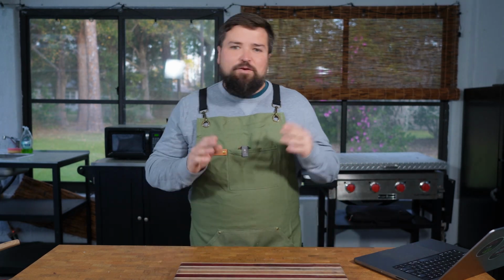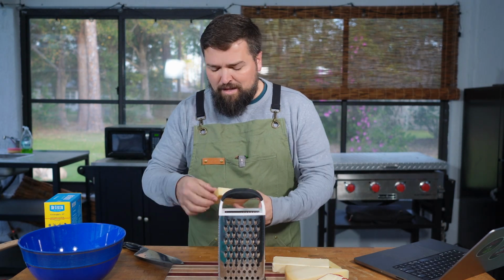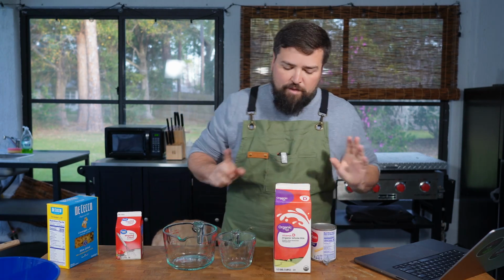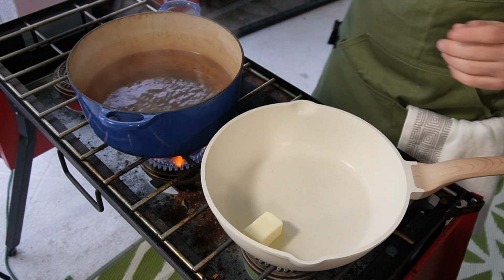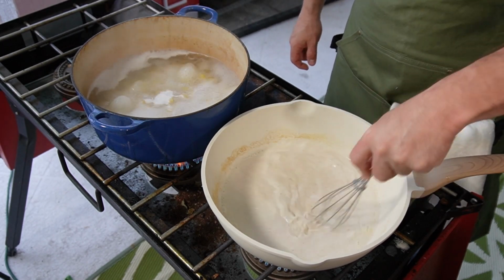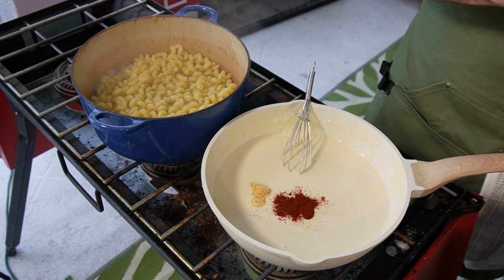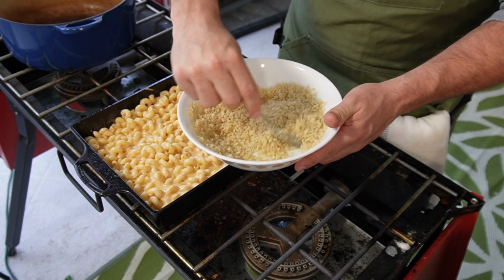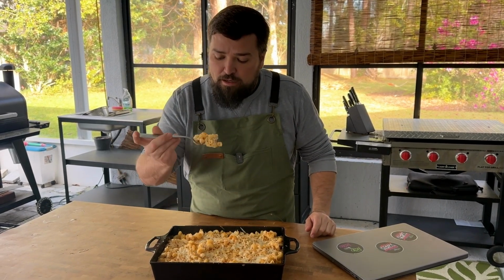Tini's Viral Mac and Cheese Upgraded! Awesome Recipe!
Video Description:
Upgraded Viral Mac & Cheese Recipe
Ingredients:

    Pasta: 1 lb of Cavatappi or elbow macaroni for their excellent sauce-holding capabilities.
    Cheeses: A blend for complexity and creaminess:
        8 oz Sharp Cheddar, shredded
        8 oz Gruyère, shredded
        8 oz Fontina, shredded
        4 oz Parmesan, grated
    Sauce Base:
        3 tablespoons unsalted butter
        3 tablespoons all-purpose flour
        1 cup heavy cream
        1 cup whole milk
        12 oz can evaporated milk
    Seasonings:
        1 teaspoon mustard powder (for depth)
        1 teaspoon smoked paprika (for a hint of smokiness)
        1 teaspoon garlic powder
        Salt and pepper to taste
    Crumb Topping:
        1 cup Panko breadcrumbs
        2 tablespoons melted butter
        1/2 cup grated Parmesan
        1/2 teaspoon paprika

Instructions:

    Preheat Oven: Start by preheating your oven to 375°F (190°C) to ensure it's ready for baking.

    Cook Pasta: Boil the pasta in salted water until al dente. Drain and set aside, remembering that it will cook further in the oven.

    Make Roux: In a large pot, melt butter over medium heat, then whisk in flour to create a roux. Cook for about 2 minutes to eliminate the flour taste.

    Create Sauce: Gradually whisk in the heavy cream, whole milk, and evaporated milk into the roux. Keep whisking until the mixture is smooth and starts to thicken. Lower the heat to prevent the bottom from scorching.

    Add Cheeses: Incorporate the shredded cheddar, Gruyère, Fontina, and half of the grated Parmesan into the sauce, stirring until each addition is melted and smooth before adding more.

    Season: Stir in mustard powder, smoked paprika, garlic powder, salt, and pepper. Adjust seasoning to taste.

    Combine Pasta and Sauce: Add the cooked pasta to the cheese sauce, mixing well to ensure each piece is coated.

    Prepare Crumb Topping: Mix Panko breadcrumbs with melted butter, the remaining Parmesan, and paprika.

    Assemble: Transfer the pasta and sauce mixture to a greased 9x13 inch baking dish. Sprinkle the breadcrumb mixture evenly over the top.

    Bake: Bake in the preheated oven for 20-25 minutes, or until the sauce is bubbly and the topping is golden brown. For an extra crispy top, broil for 2-3 minutes, watching closely to avoid burning.

    Rest and Serve: Allow the mac & cheese to rest for about 10 minutes before serving. This resting period helps the sauce to set for easier serving.

Customization Tips:

    Add-Ins: For an extra layer of flavor, consider adding cooked bacon bits, sautéed mushrooms, or roasted garlic into the cheese sauce.
    Cheese Variations: Feel free to experiment with different cheese blends based on your preferences. A little blue cheese can add a bold flavor twist.

This version aims to build upon the creamy, comforting base of the original recipe by introducing a variety of cheeses for depth, a seasoned breadcrumb topping for texture, and a hint of smokiness and spice for complexity. Enjoy this luxurious take on a beloved classic!
Welcome to our kitchen, where today we're taking a classic comfort food to the next level with our Ultimate Upgraded Mac & Cheese recipe! This isn't just any mac and cheese; it's a gourmet version that combines the creamy, rich flavors of Sharp Cheddar, Gruyère, Fontina, and Parmesan with a crispy, buttery breadcrumb topping for a dish that's as delightful to the eyes as it is to the palate.

In this video, we'll guide you step-by-step through the process of creating this luxurious dish, from boiling the pasta to perfection, to crafting a velvety cheese sauce with a homemade roux, and finishing with a golden breadcrumb crust that's broiled to perfection. We've packed this recipe with tips and tricks to ensure your mac and cheese is the star of any meal, whether it's a cozy family dinner or a festive gathering.

What You'll Learn:

    How to select and blend cheeses for maximum flavor and meltiness.
    The secrets to a smooth, lump-free roux and cheese sauce.
    The best pasta shapes for holding onto all that cheesy goodness.
    How to create a crunchy, flavorful topping that elevates this dish from comfort food to gourmet fare.

Ingredients You'll Need:

    Cavatappi or elbow macaroni
    Sharp Cheddar, Gruyère, Fontina, and Parmesan cheeses
    Butter, flour, heavy cream, whole milk, and evaporated milk for the sauce
    Panko breadcrumbs, butter, and paprika for the topping
    Mustard powder, smoked paprika, garlic powder, salt, and pepper for seasoning